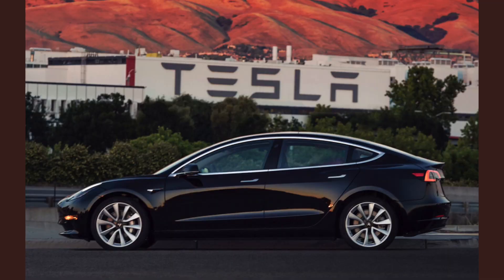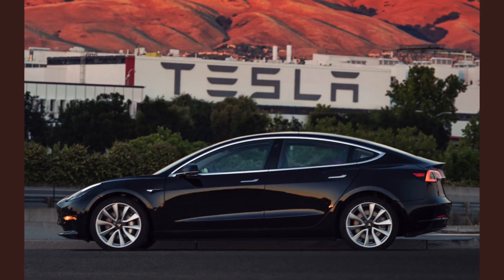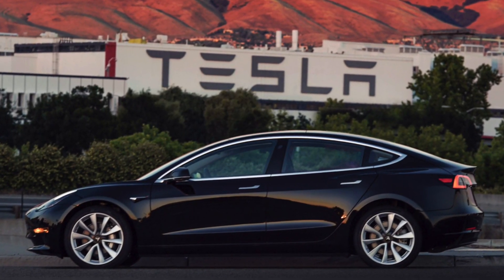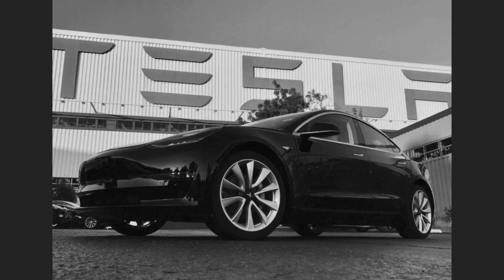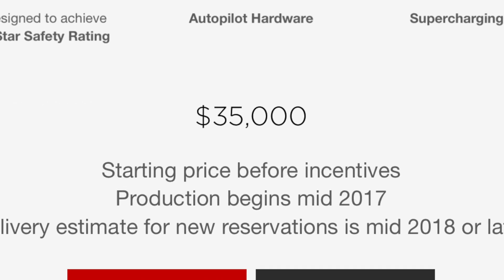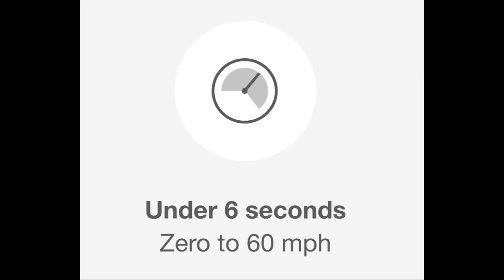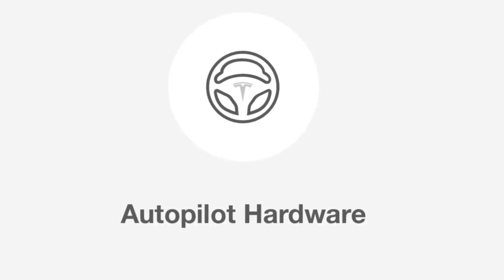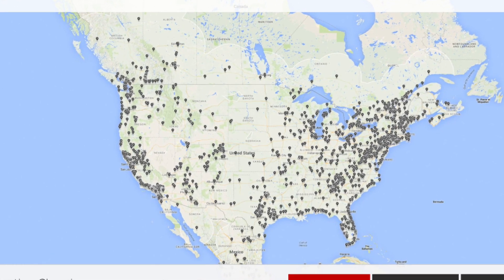Tesla Model 3 is Here!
This video is about how Tesla has finally made the revolutionary Model 3.